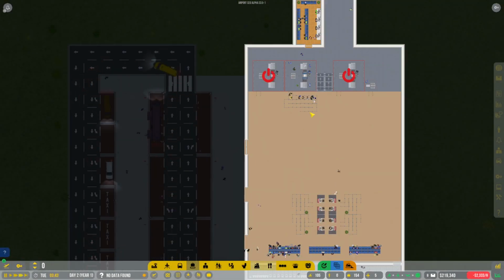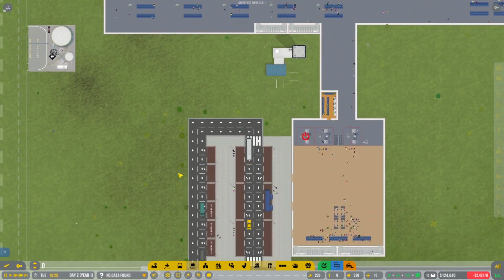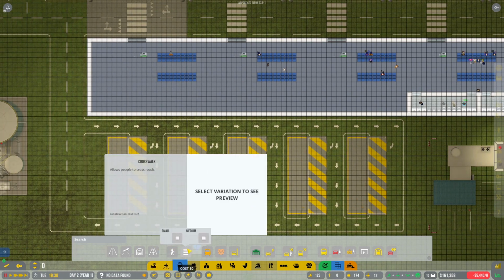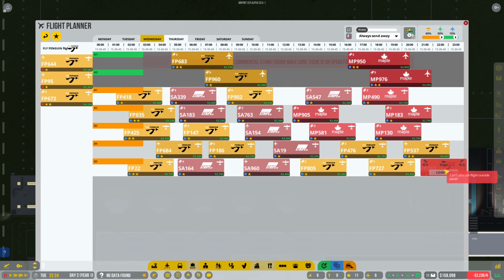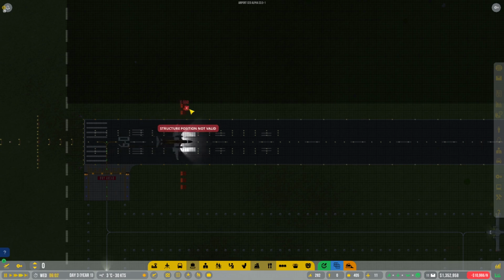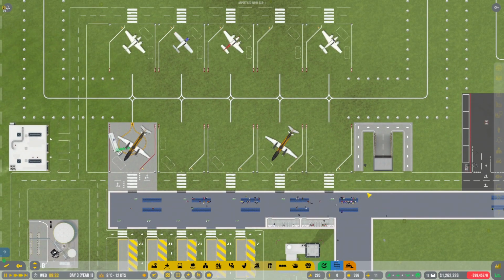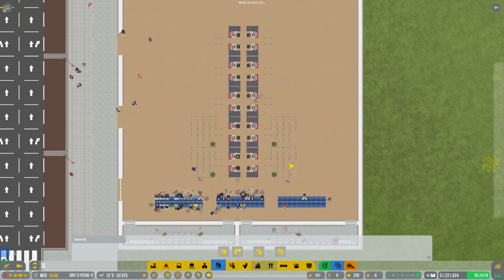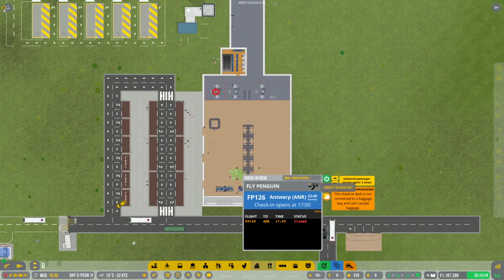Remote Stands - Chasing Big Birds - Airport CEO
Recording from the 9 November 19 Airport CEO Live Stream on Twitch.